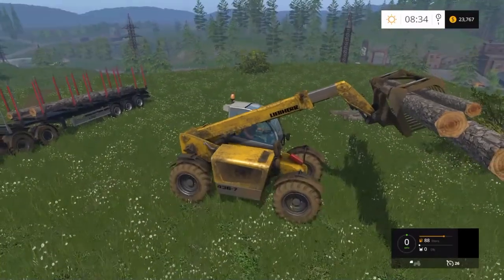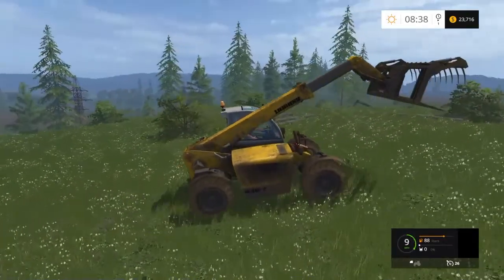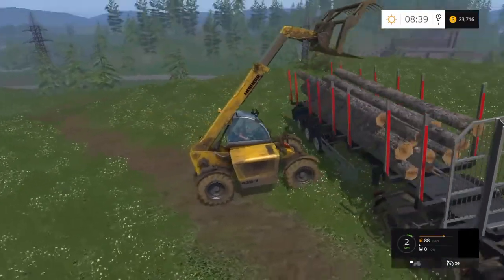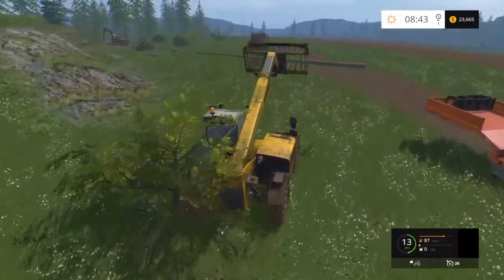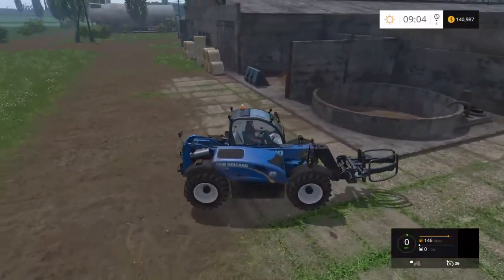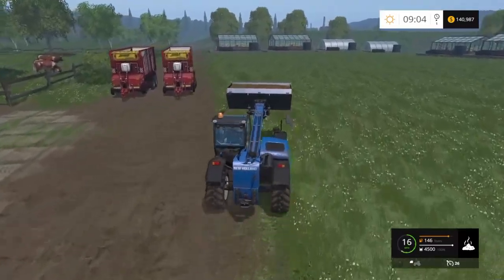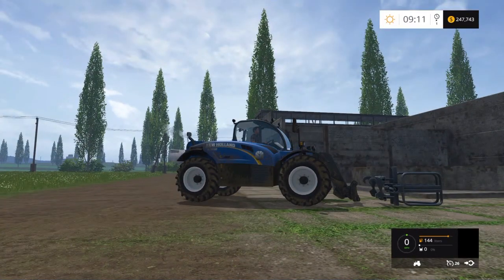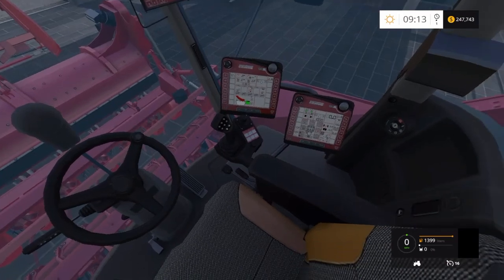Farming Simulator 15 PS4: Sosnovka Sovkhoz, Gameplay series, Ep 39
Farming simulator 15 PS4: Sosnovka Gameplay footage, New Holland LM7.42 telehandler, greenhouses, manure, Grimme Maxtron sugar beet harvester.